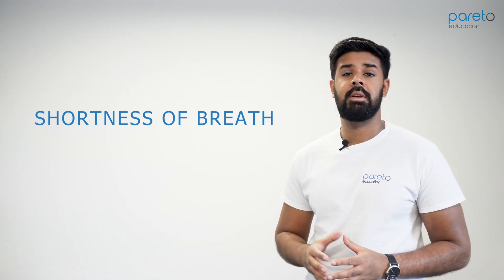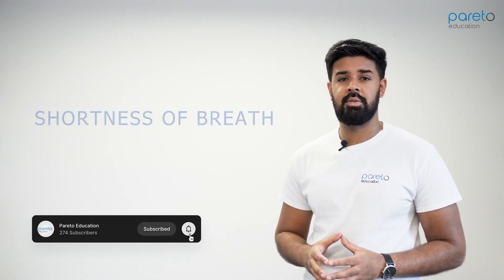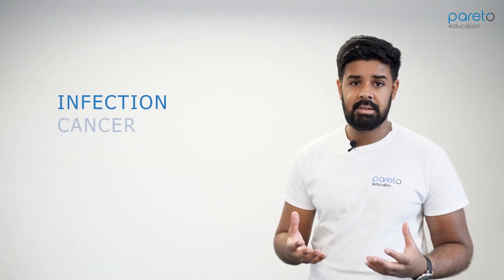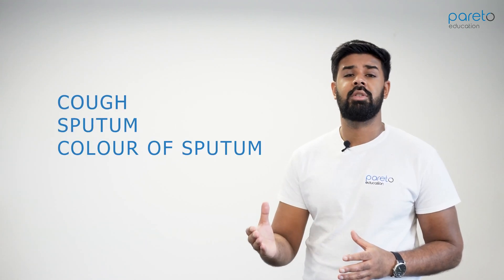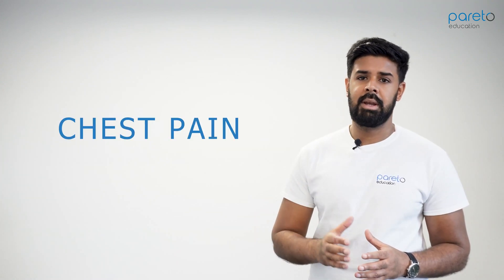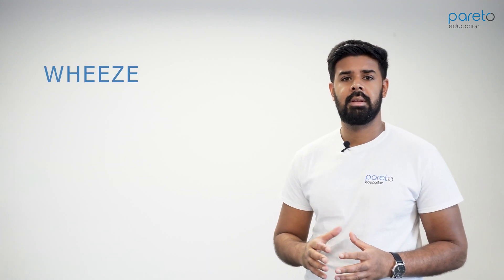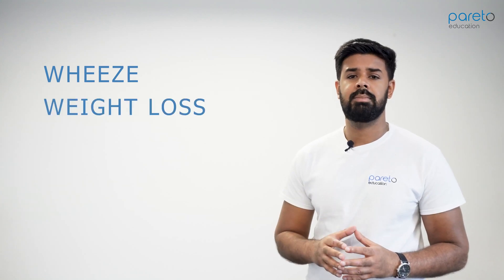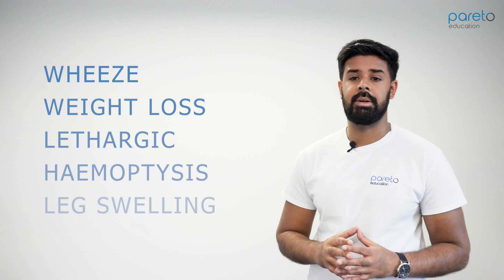The Perfect Shortness of Breath History | OSCE | UKMLA, PA, ACP, ANP ​​ || Pareto Education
This video demonstrates how to take the perfect shortness of breath history with annotated introductions and key points. This will prepare you for your exams (UKMLA, PA Nationals) and assessments (ACP/ANP,  paramedics, pharmacists).